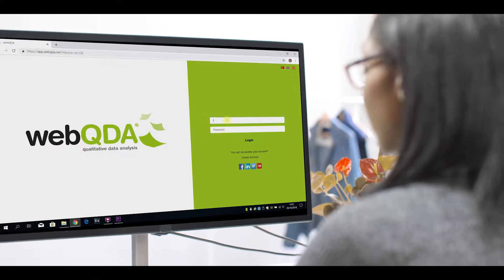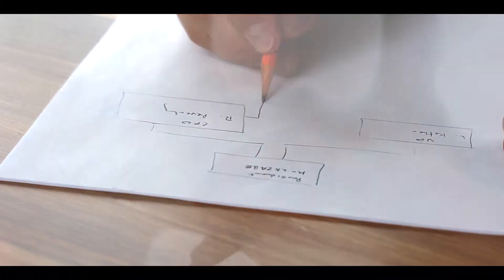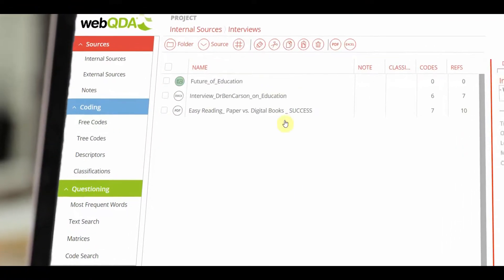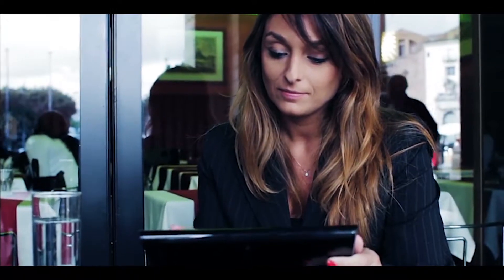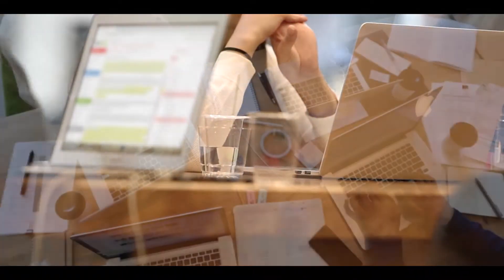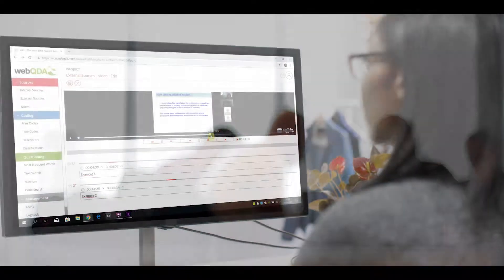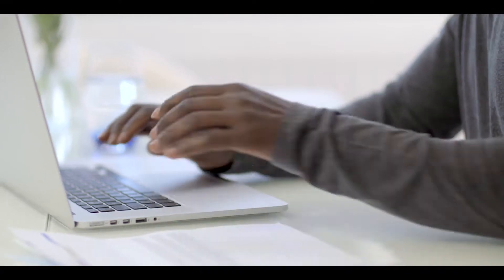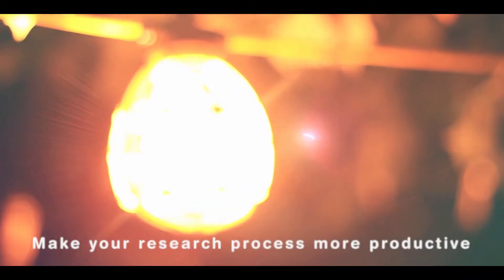webQDA | Qualitative Data Analysis Software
Still don't know why you should be using webQDA? Watch this video and learn how to make your research process more productive...
webQDA is a qualitative, web-based data analysis software intended for all researchers and professionals conducting qualitative research. webQDA allows you to analyze text, image, video, audio, tables, PDF files, Youtube videos, etc. in a collaborative, synchronous or asynchronous manner.